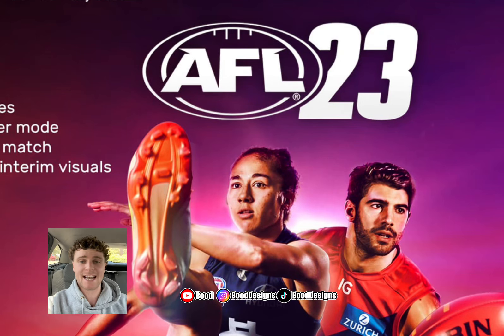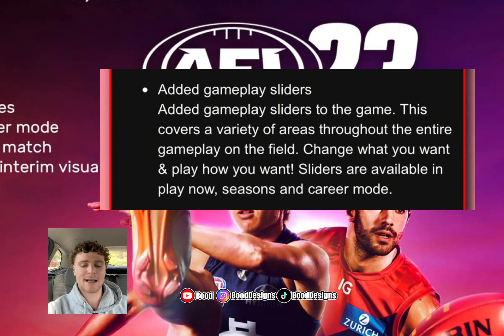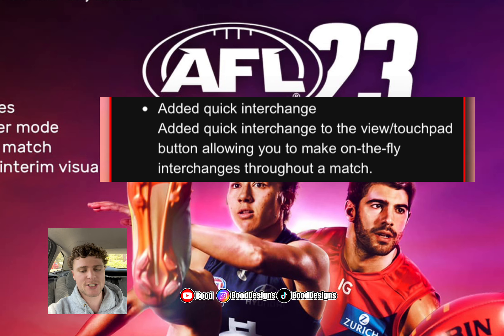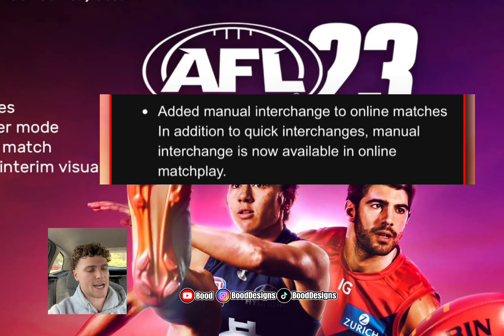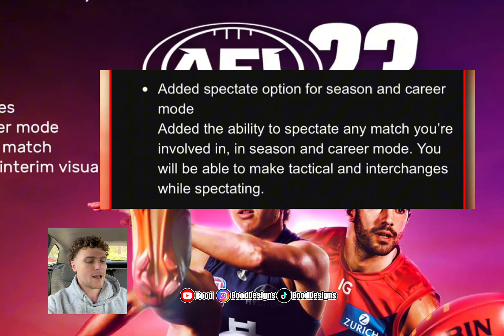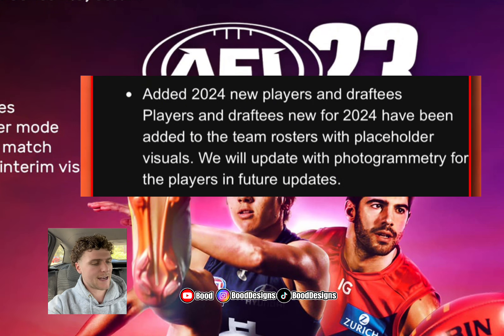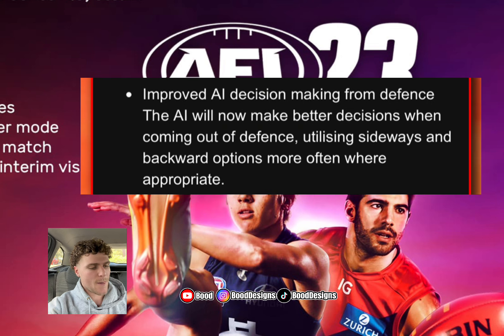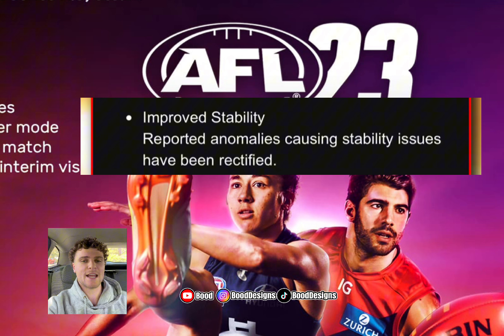AFL 23/24: LATEST UPDATE! Everything you need to know - FULL BREAKDOWN